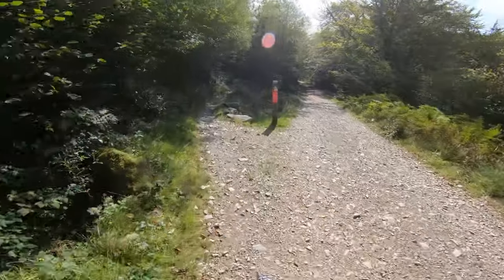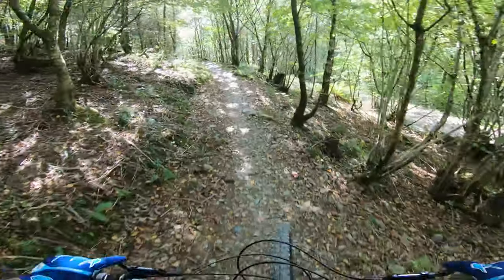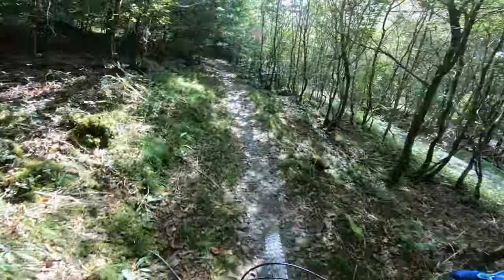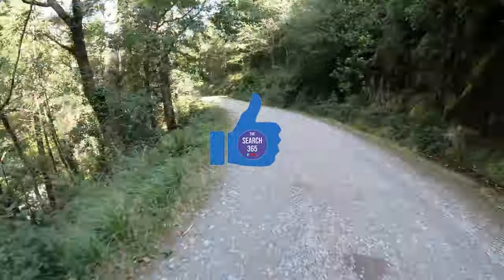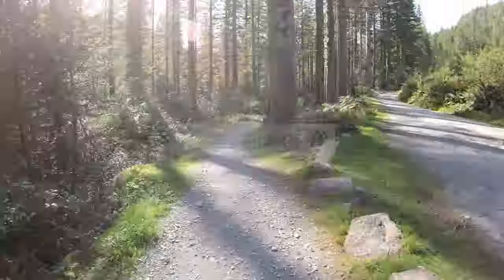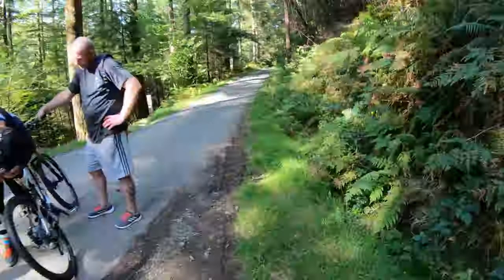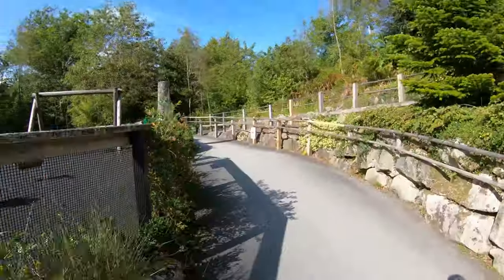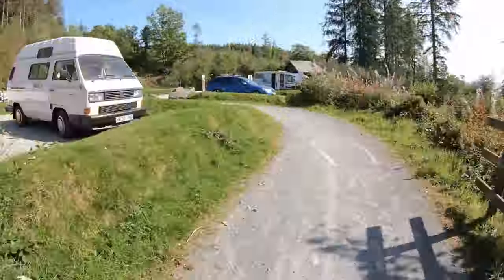Am I wiley enough for the Red Fox? | Cyflym Coch | Fast Red | Coed Y Brenin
Last September, as part of an epic roadtrip, I headed to Coed Y Brenin and checked out the Cyflym Coch (Red Fox/Fast Red) trail on my EMTB.